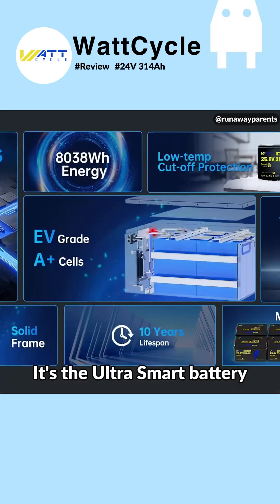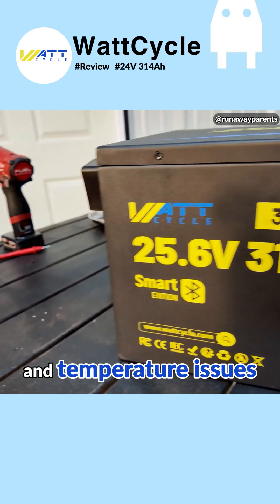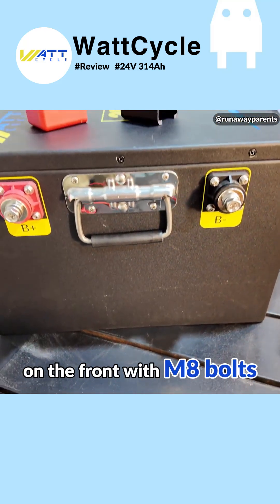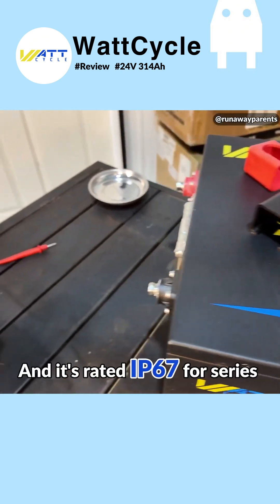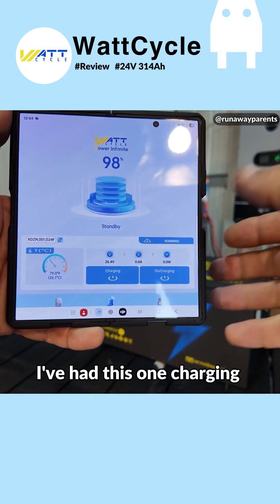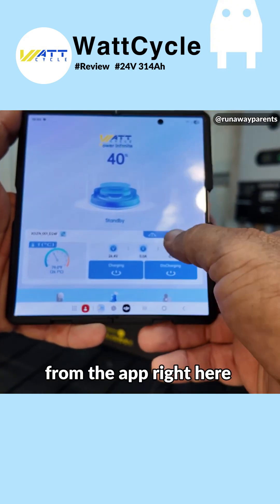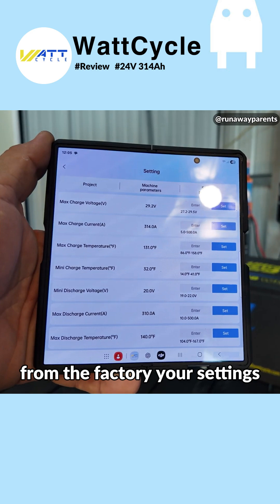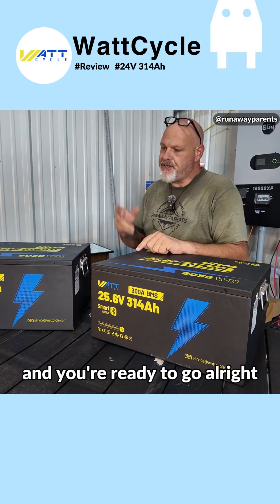Insane 24V 314Ah Battery with Bluetooth! 🔋 Real-Time Monitoring!📱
Say hello to next-level power! 💥
This 24V 314Ah lithium battery not only looks like a beast, but it also comes with built-in Bluetooth for real-time monitoring straight from your phone! 🔋📱
In this video, we give you a close-up look at its premium exterior and show how easy it is to connect via Bluetooth.
Perfect for solar setups, RVs, off-grid systems, and more.